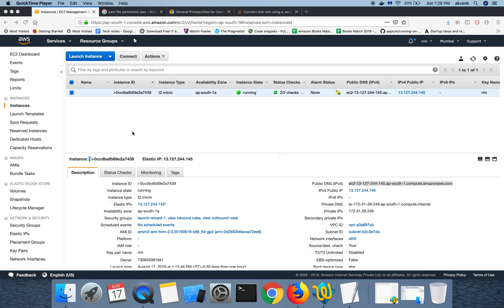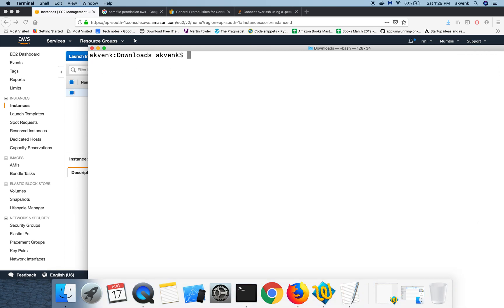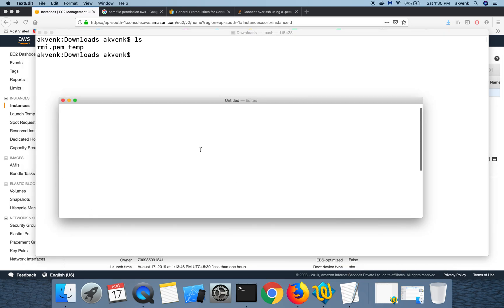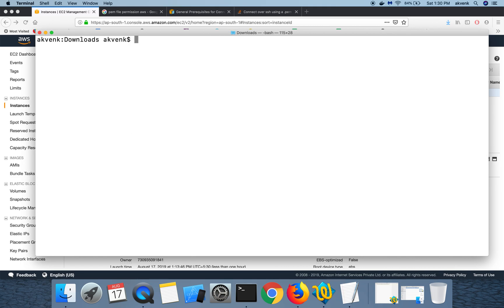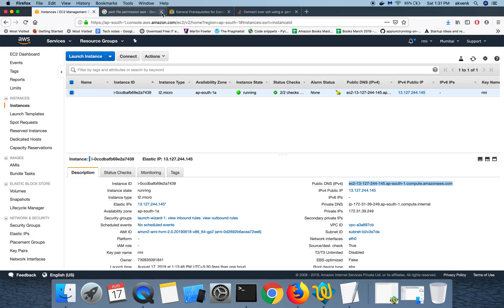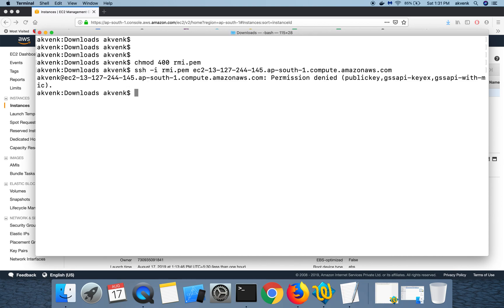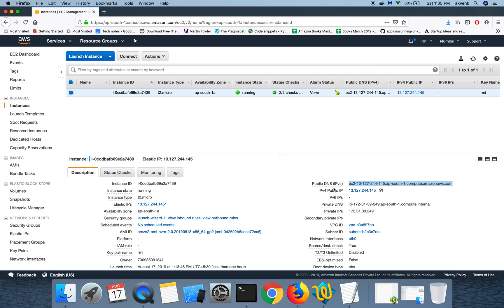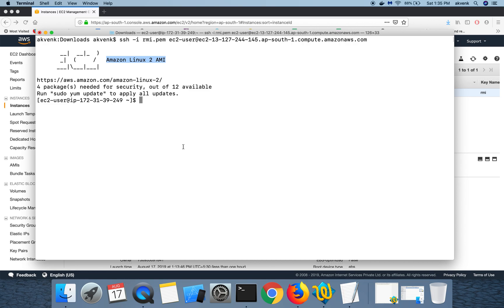AWS WordPress: How to SSH into Amazon Linux 2 EC2 Instance | Part 3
In this video we will ssh into Amazon EC2 instance and update the software packages